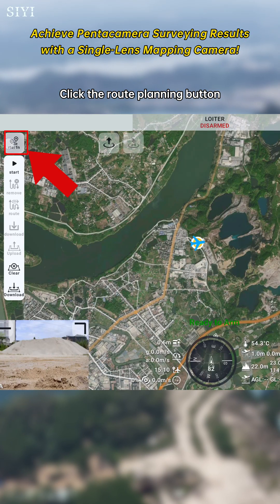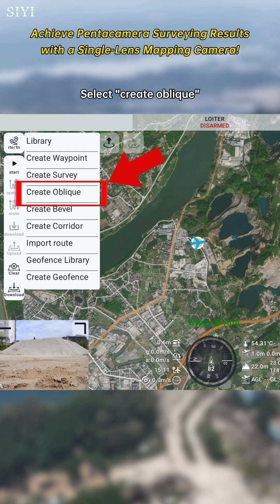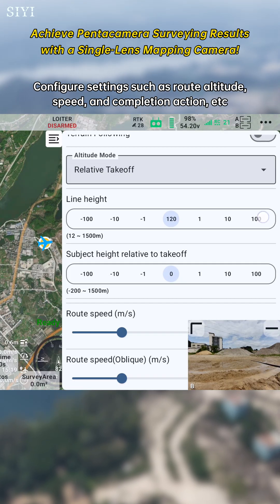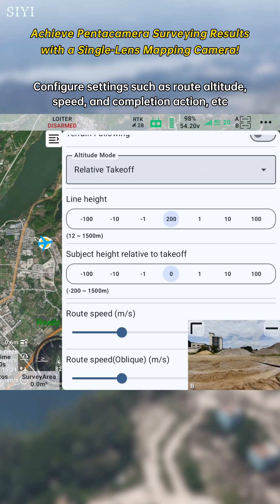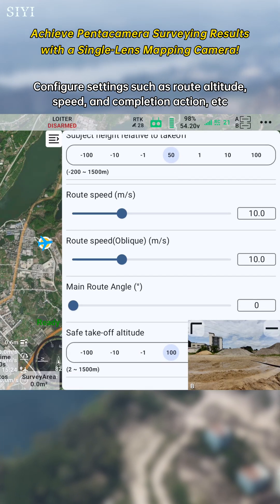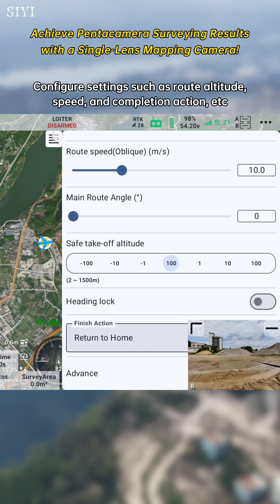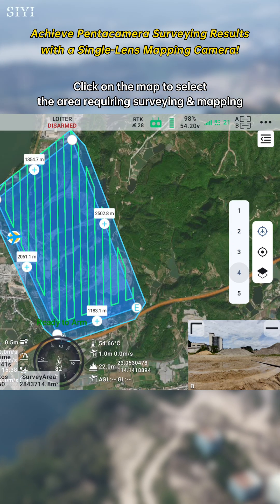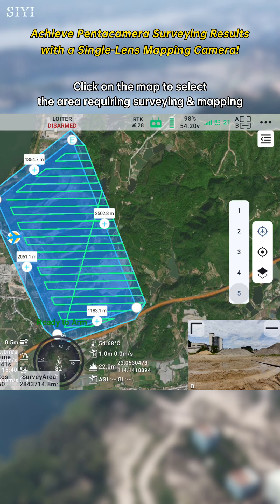Achieve Pentacamera Surveying Results with a Single-Lens Mapping Camera! SIYI UniGCS v2.0 Update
Feel Professional Pentacamera Systems too Expensive? SIYI UniGCS v2.0, Give you new Oblique Photography Route feature! Help you achieve pentacamera surveying results with a single-lens mapping camera.